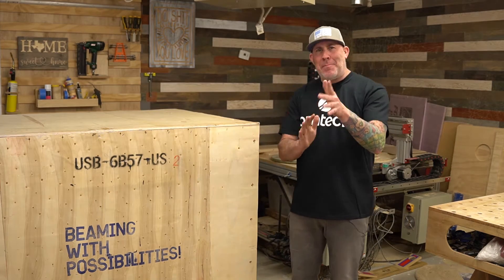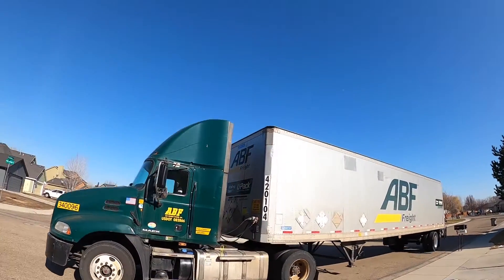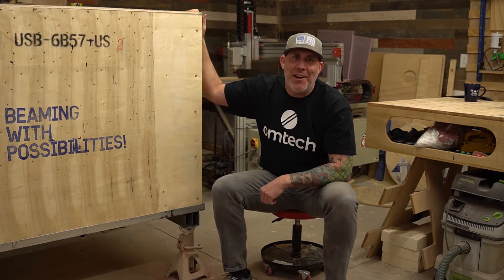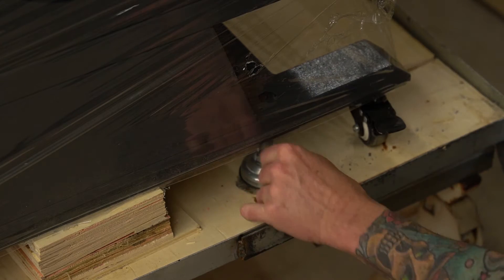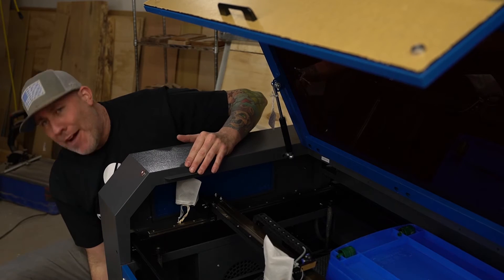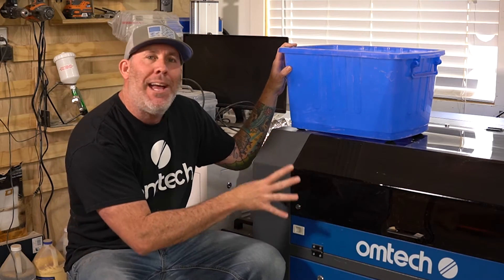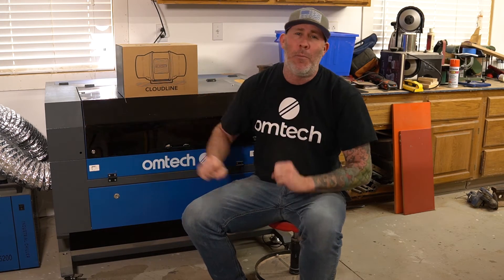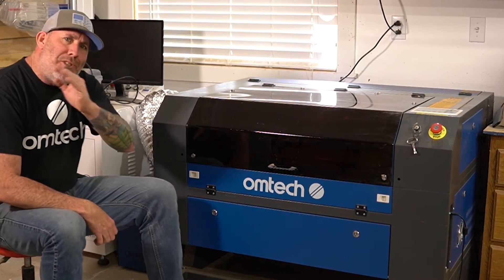Ultimate OMTech Laser Buyers Guide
Instructions:
2. At Checkout use code: RNGPRODUCTS5OFF

Are you interested in purchasing a CO2 laser? This video will cover one of the best budget CO2 lasers on the market. OMTech Lasers is located in Ontario, CA and they offer a wide selection of both CO2 and Fiber Laser Engravers. This multi-part video series will help you choose what Laser Engraver is the right machine for you and your small business along with what to expect once you have placed your order. Today we will cover taking delivery and unboxing of your OMTech 60 watt C02 laser. In parts 2 and 3 I will cover everything from setting up the machine, installing the software and what options and upgrades you should consider purchasing.

Have you ever wanted to own a CO2 laser and thought they were out of your expertise or even price range?